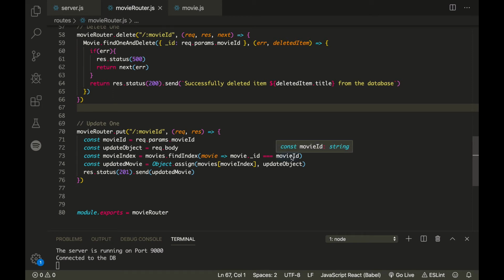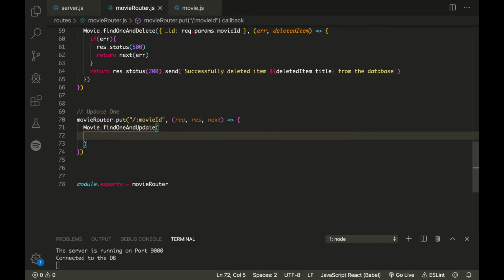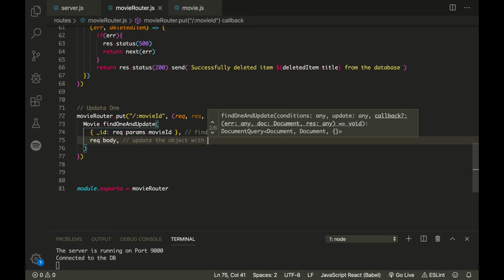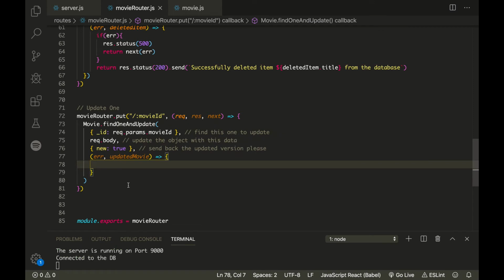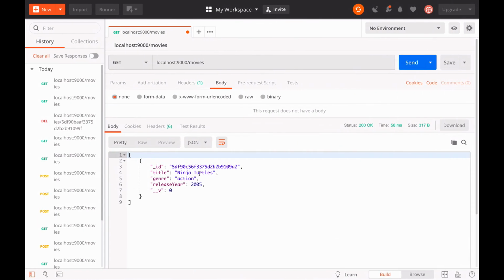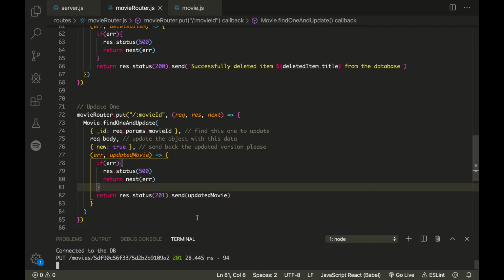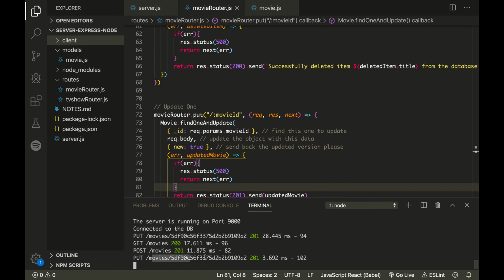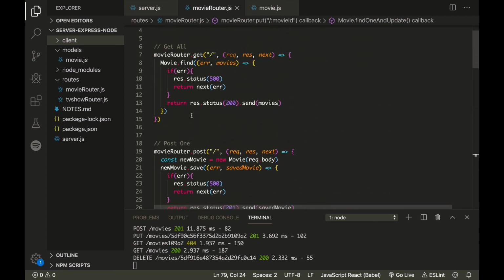34. Put request with Mongoose (.findOneAndUpdate())